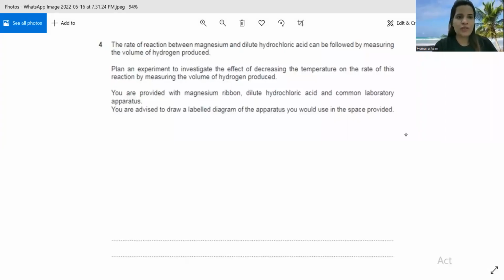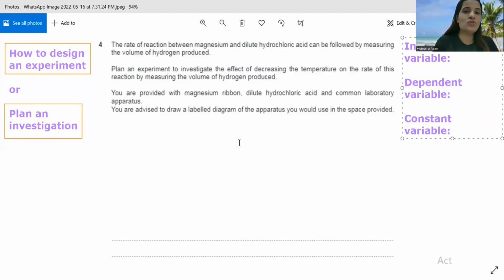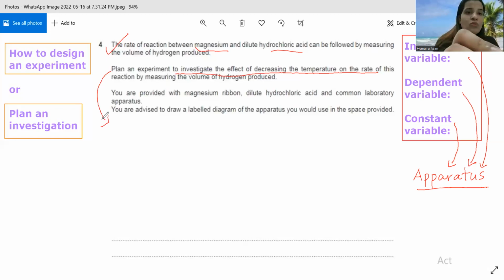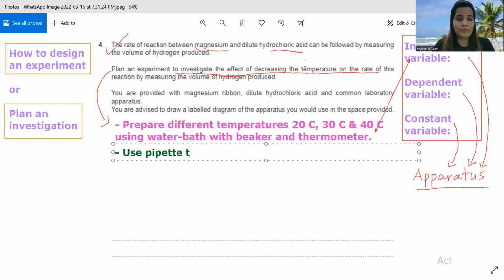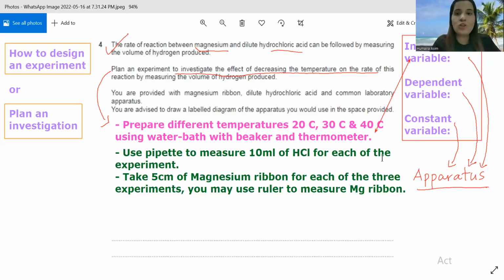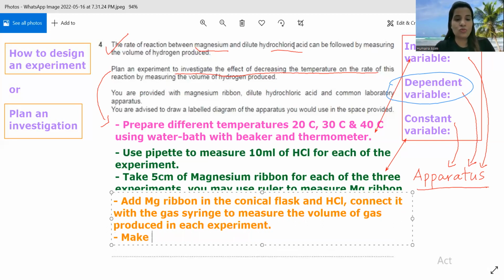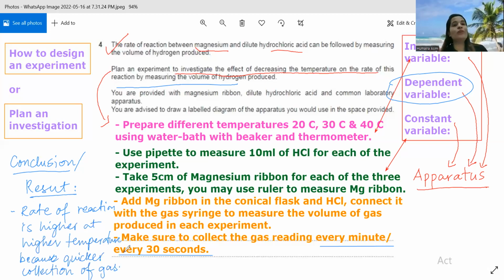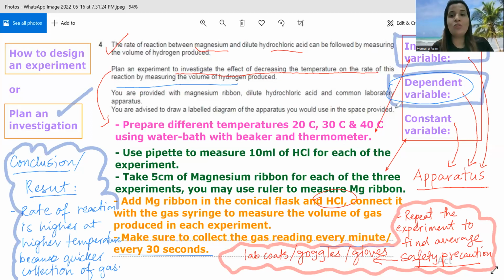IGCSE Chemistry Paper 6 - Exam tips - Alternative to practical paper| ATP chemistry igcse Part 2